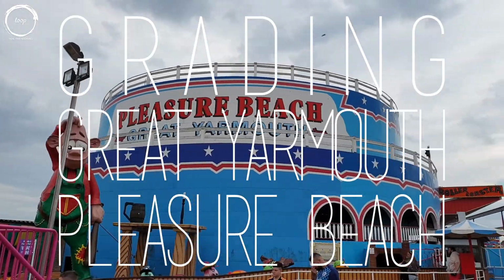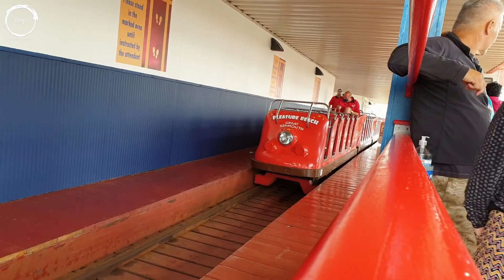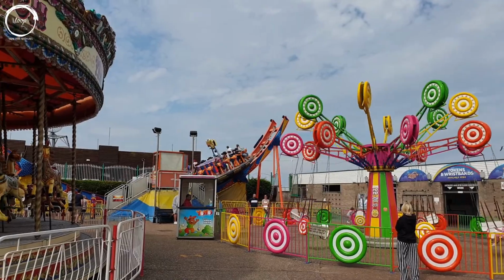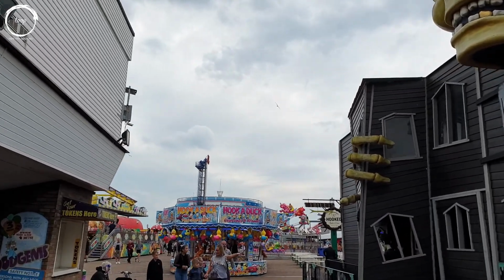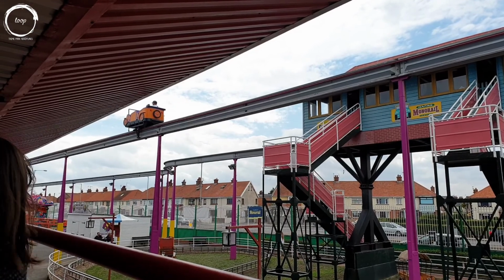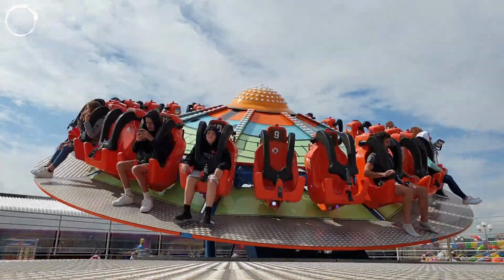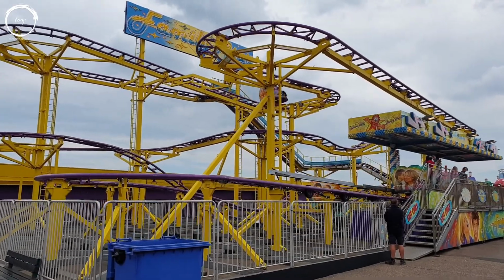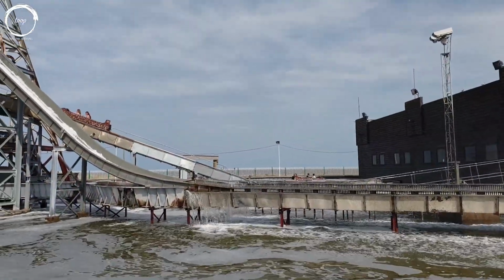Grading Great Yarmouth Pleasure Beach | Riding the 2nd oldest roller coaster in Britain!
In our Grading series, we consider 5 key criteria that we believe make theme parks great, from rides and rollercoasters to operations and pricing, and give each of them a grade from A+ to F-, plus an overall grade at the end! In today's video, we visit Great Yarmouth Pleasure Beach!

How does this park match up against the other places we've visited this season? You can find out by watching the entire Grading Theme Parks playlist